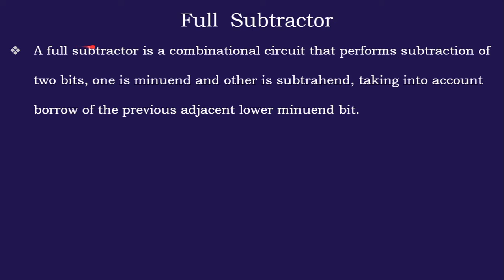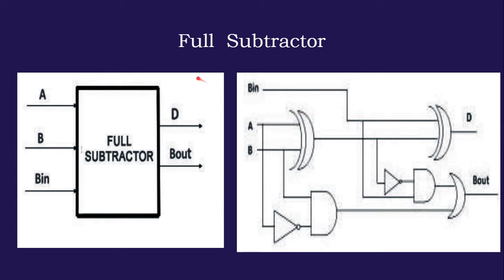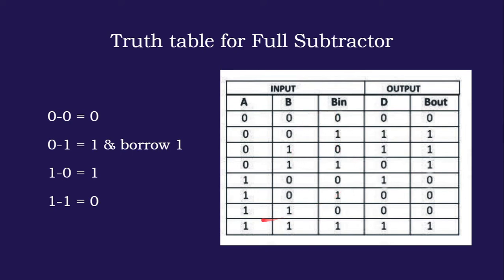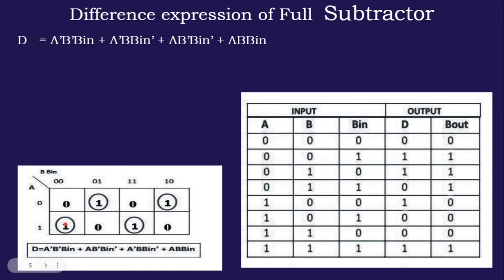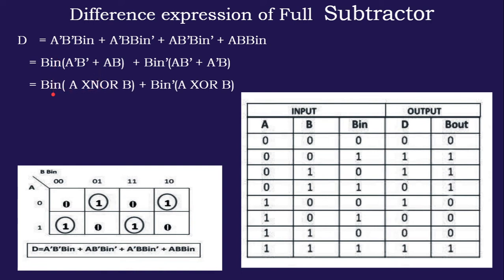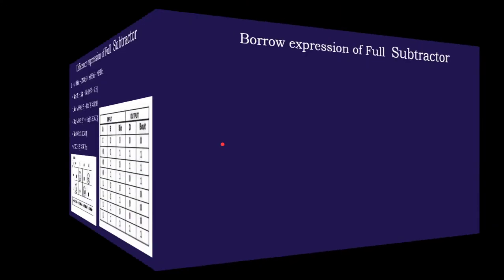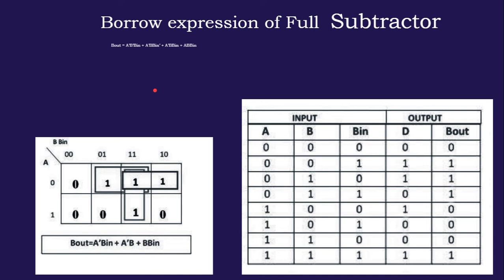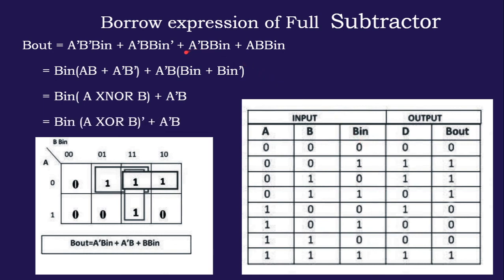Full Subtractor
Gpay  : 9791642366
About Pasi aatruvom FREE recommended resources